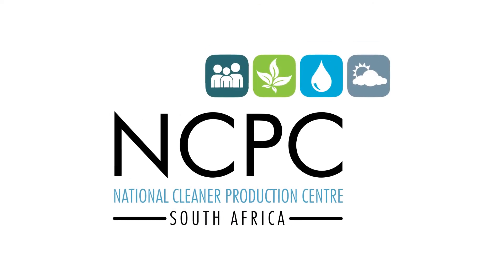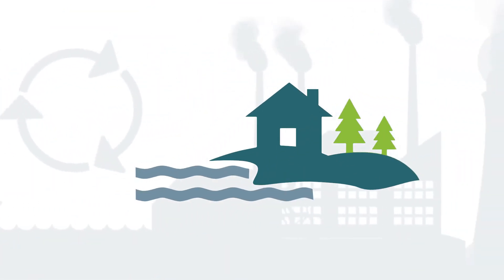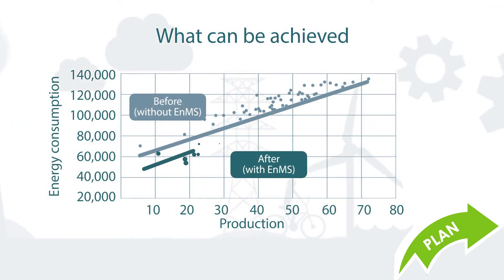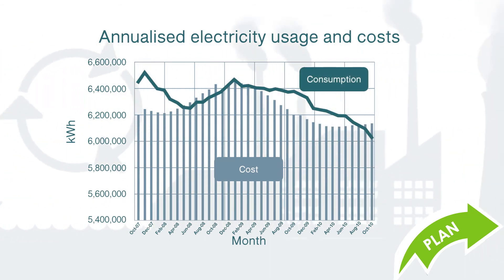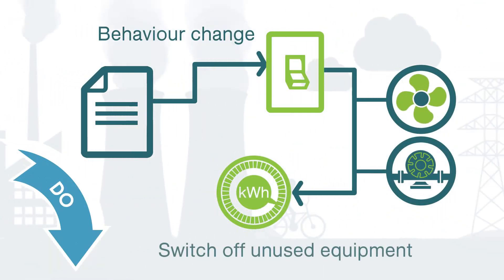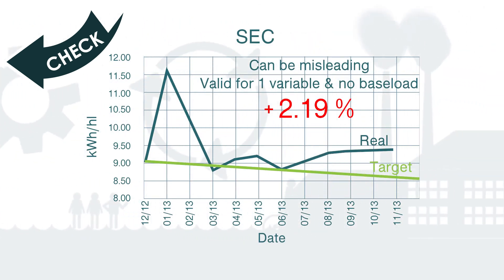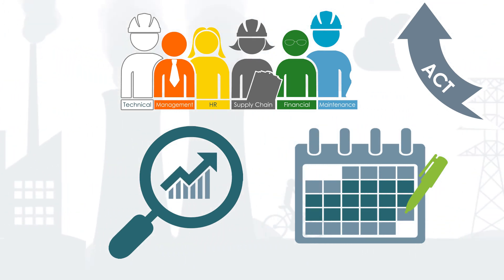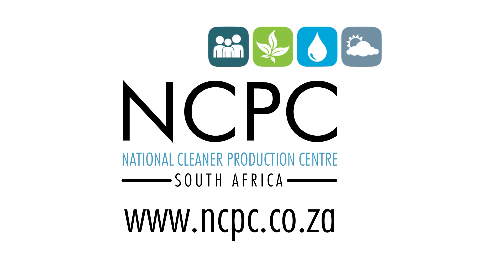6. NCPC-SA RECPtoolkit video - Industrial Energy Efficiency: Energy Management System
The NCPC-SA aims to support businesses through their Resource Efficiency and Cleaner Production (RECP) journey by providing South African industry with tools and technical advice. One of the tools the NCPC-SA provides is the RECPtoolkit videos. To view the full suite of videos and other tools

Through RECP companies can achieve significant resource savings with surprisingly little investment – and often quick wins can pave the way to even greater savings.  RECP entails the continuous application of preventive environmental strategies to processes, products and services to increase efficiency and reduce risks to communities and the environment.

The Industrial Energy Efficiency Project:
• Project funders: the dti and the gef
• International Implementing partner: UNIDO
• Project Implementer: DOE, SANEDI, NCPC-SA

The NCPC-SA is a programme of the dti, hosted by the CSIR.